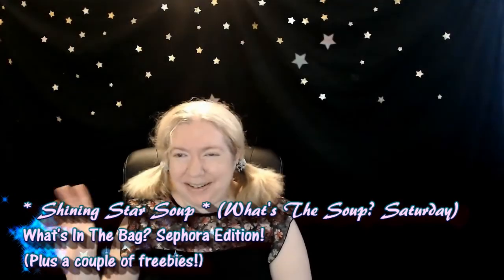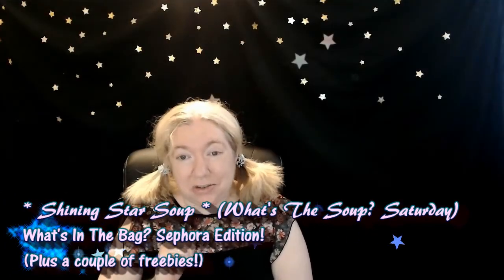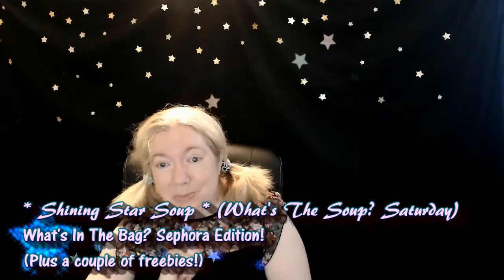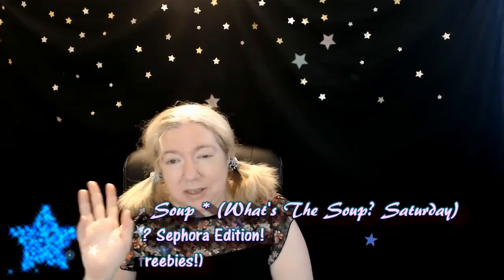🇨🇦 l✨ WTSS? What's In The Bag? Sephora Edition!✨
Hello all you shining stars! In this "What's The Soup?" Saturday, I unbag a Sephora package! (and a couple of freebies!)

Save $10.00 on FabFitFun!!